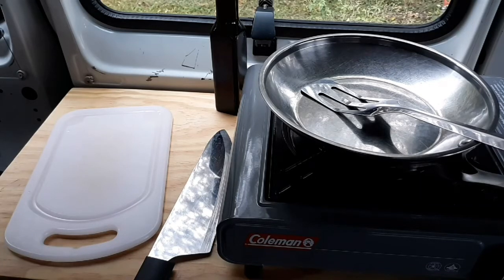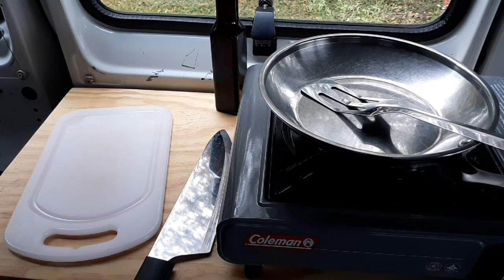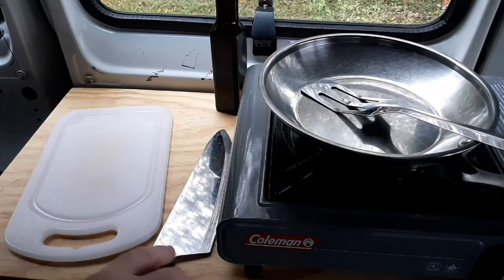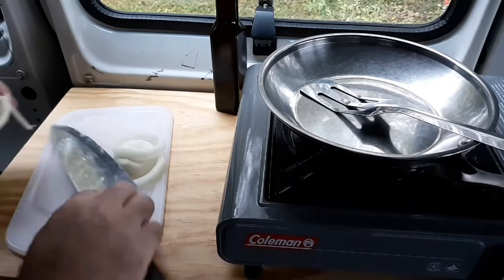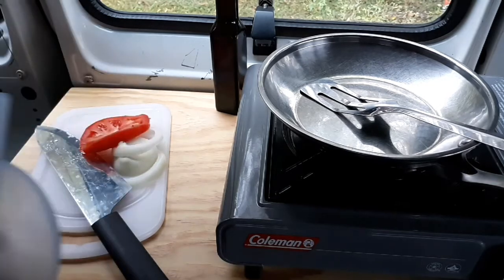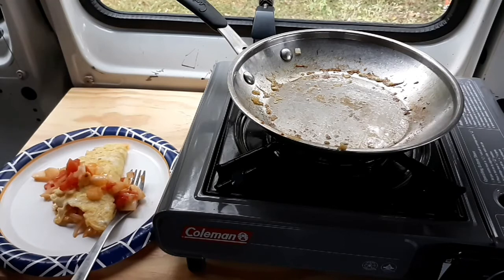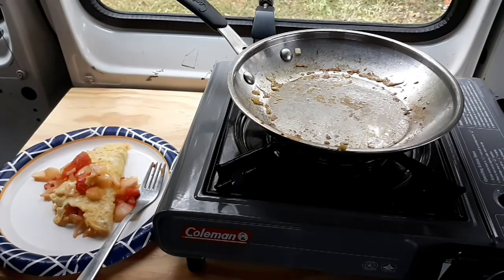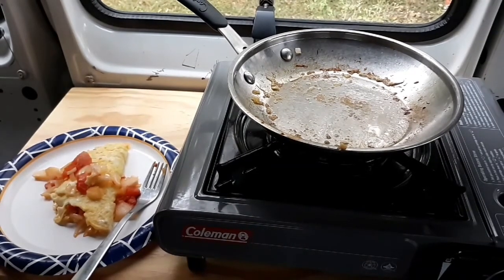Cooking Breakfast In The Van | Bandana Nomad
I wanted to show how easy it is to prepare and cook food in a vehicle. Specifically in a van. Just make sure you exercise due diligence to safety. You have to keep in mind that some things you'd be better off cooking outside. Number one, have an escape plan and a fire extinguisher within arms reach.

Bandana Nomad on Twitter@BandanaNomad